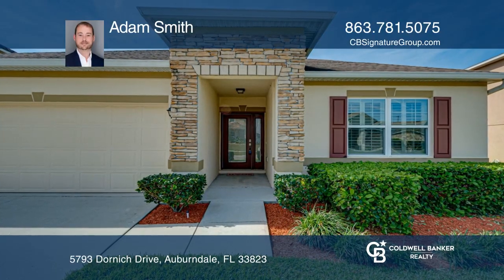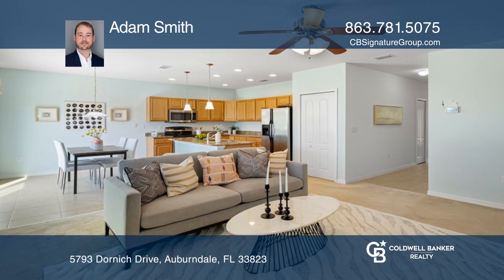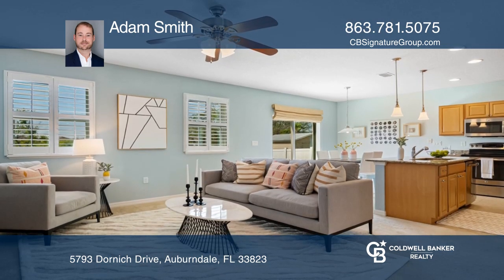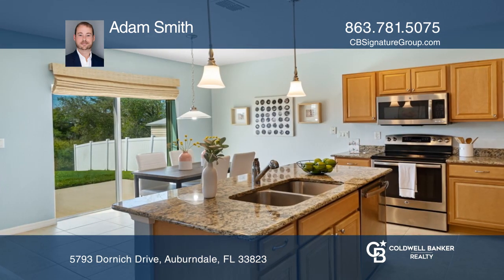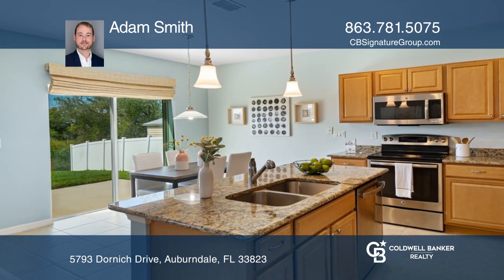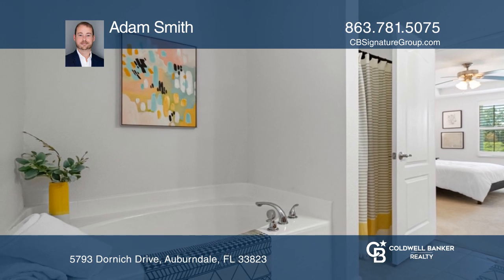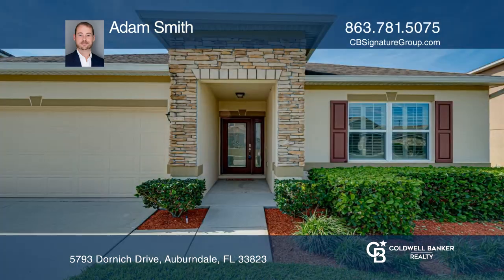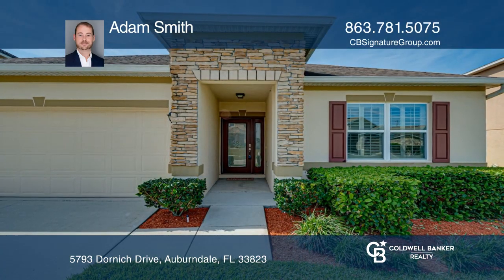5793 Dornich Drive Auburndale, FL | ColdwellBankerHomes.com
5793 Dornich Drive, Auburndale, FL

Delightful on Dornich Drive! This impeccably maintained three bedroom, two bathroom home with a wide open floor plan, gorgeous yard and no rear neighbors is just the home youve been waiting for! As you approach the home you are greeted by a stately stone façade,  two car garage and a welcoming cove